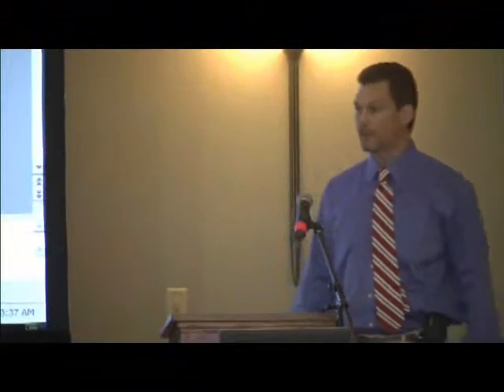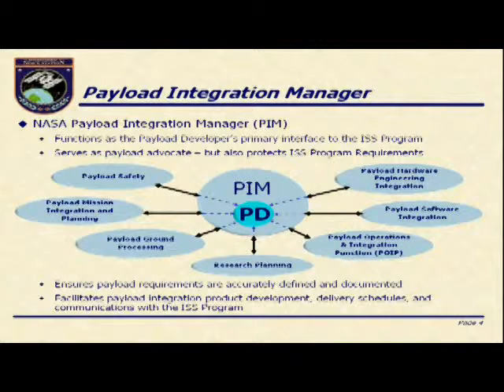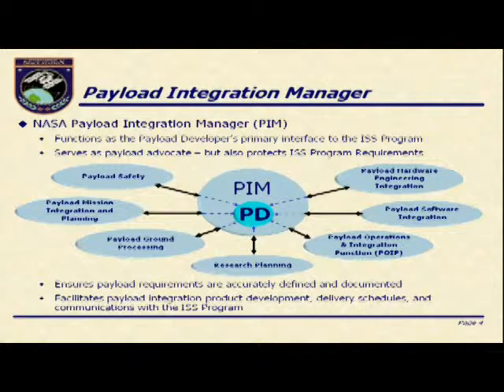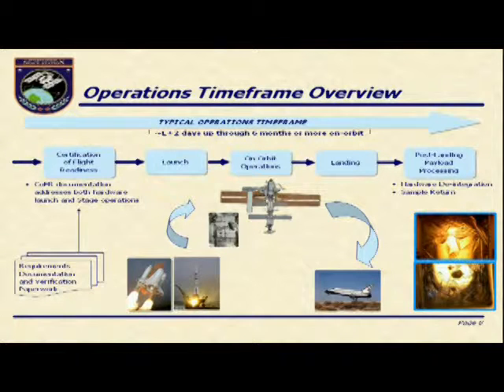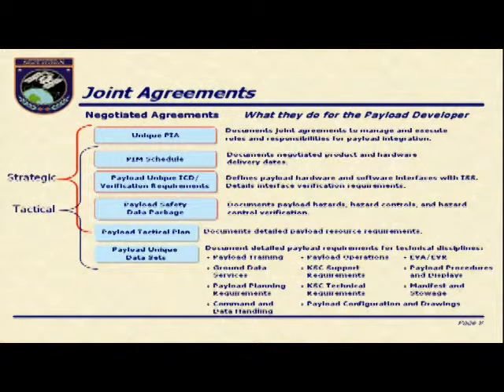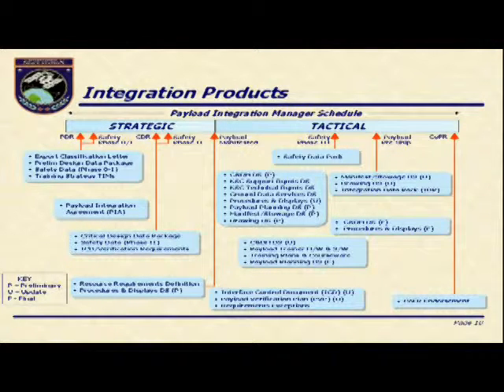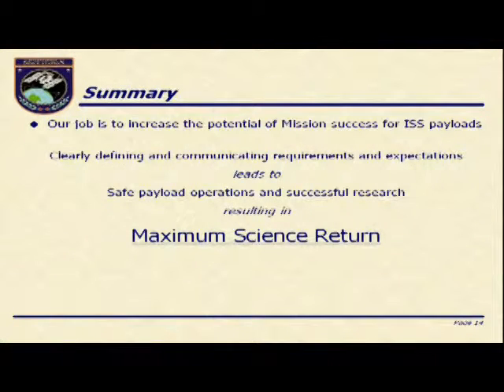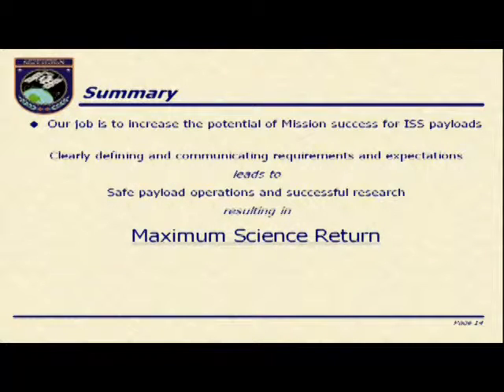Space Station Research Academy/Pre-Application Meeting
Title: Mission Integration Overview
Presenter: George Norris, ISS Payloads Office, Johnson Space Center